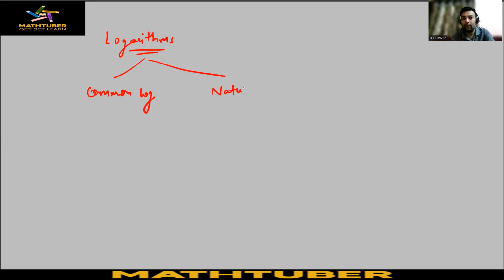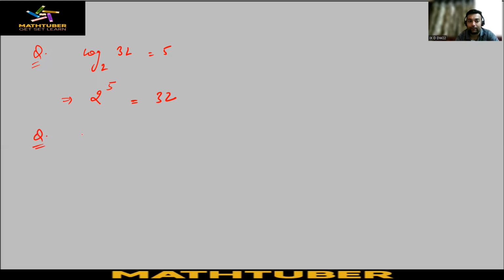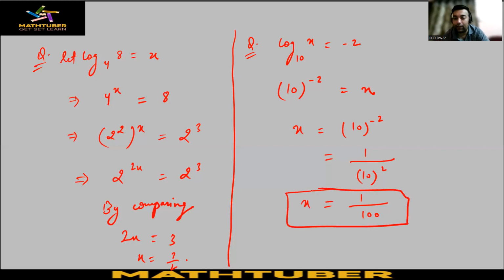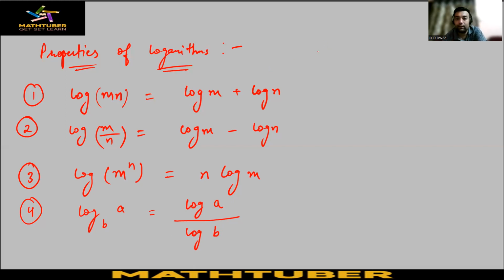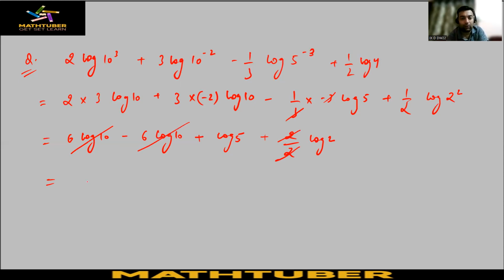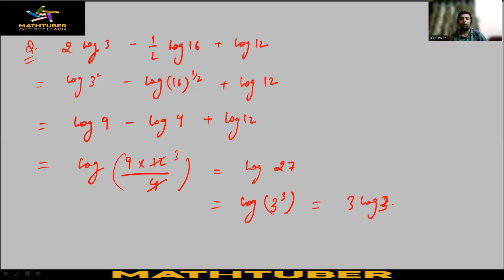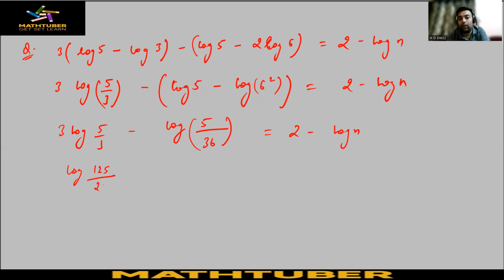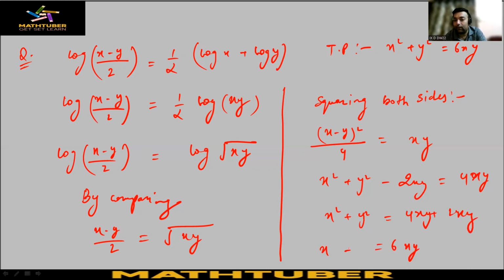Logarithms part 1 Class XI Applied Maths